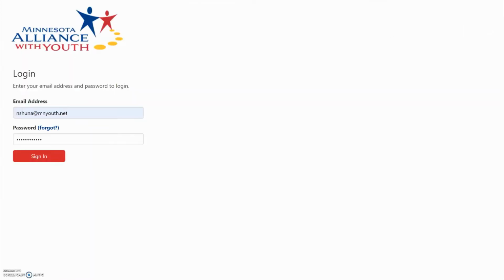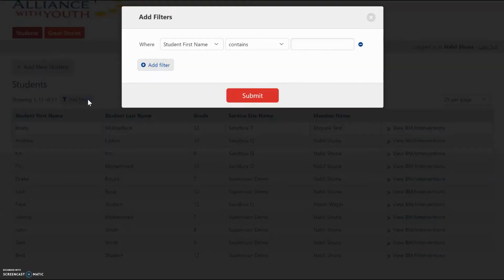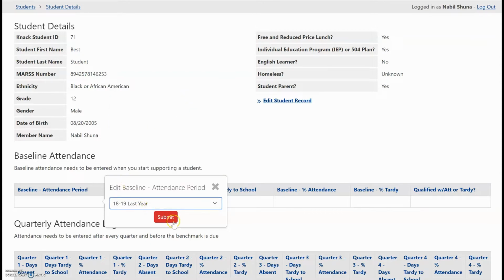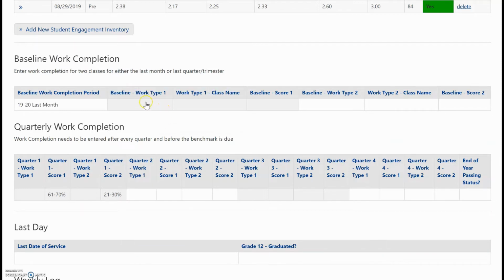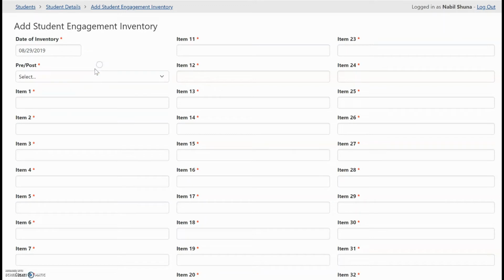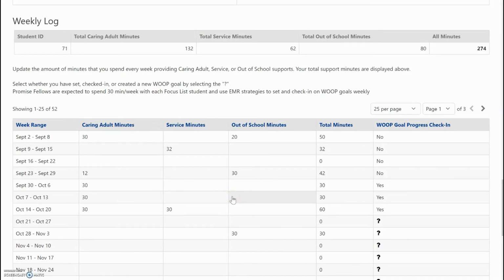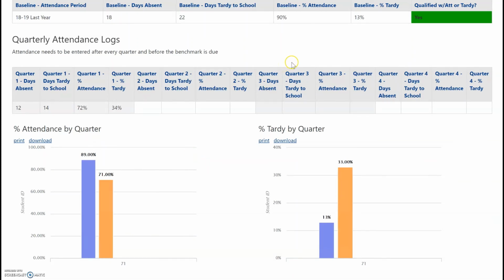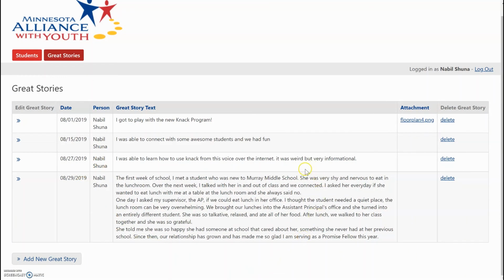Knack Online Module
The Minnesota Alliance With Youth is the leading convener, collaborator, and capacity-builder for youth development in Minnesota. We work with and for youth to ensure that all young people have access to fundamental resources proven to ensure that youth succeed — the "Five Promises" — caring adults, safe places, a healthy start, effective education, and opportunities to help others.

MISSION
The Minnesota Alliance With Youth works to ignite the spark in all young people in Minnesota to become actively engaged, develop strong voices and acquire skills needed for success in school, work, and life.

OUR VISION
All young people in Minnesota are highly connected to their communities, have hope for a brighter future and are able to fulfill their dreams.